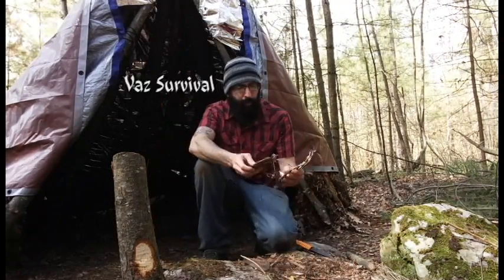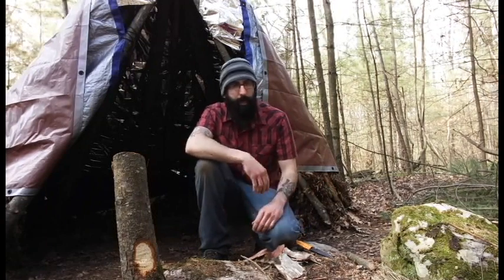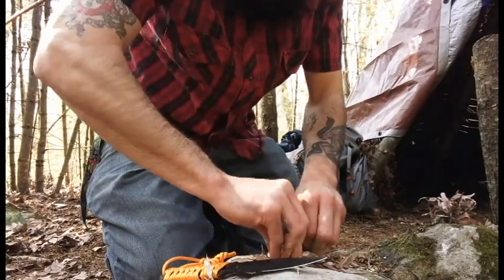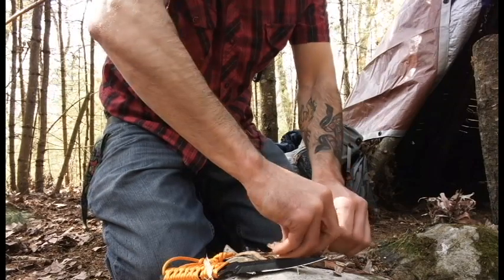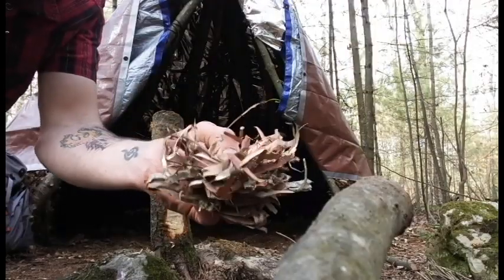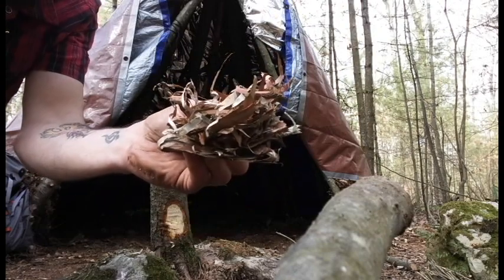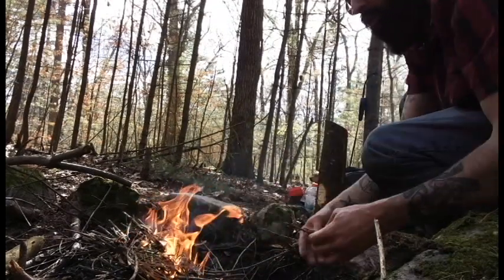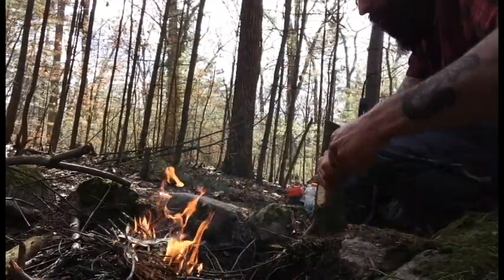Ferro rod with birch bark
With the proper spark a birch bark tinder bundle is a fast and easy way to start a fire.The bark contains oils that help the flame stay lit.